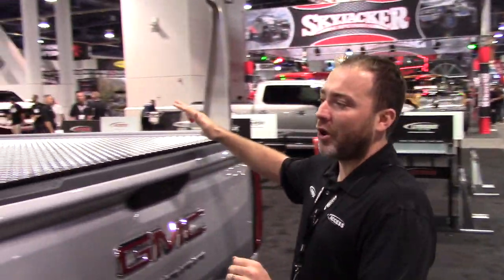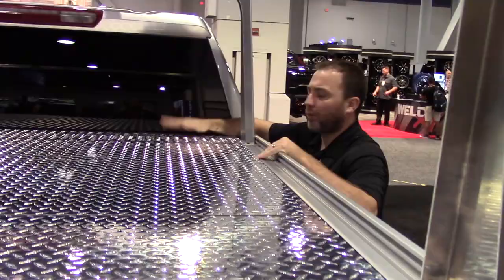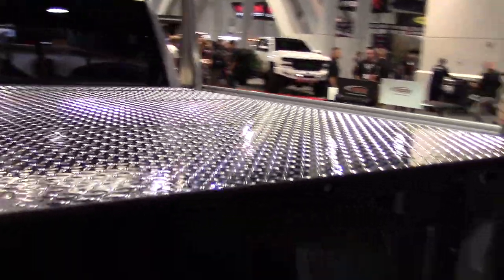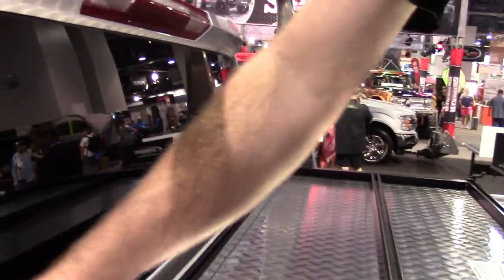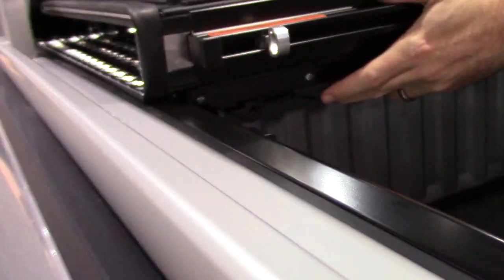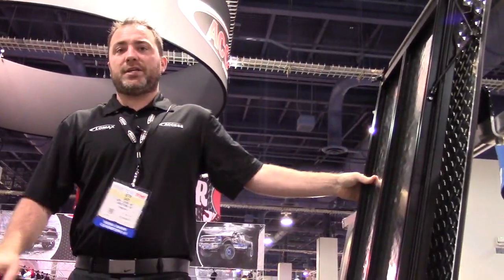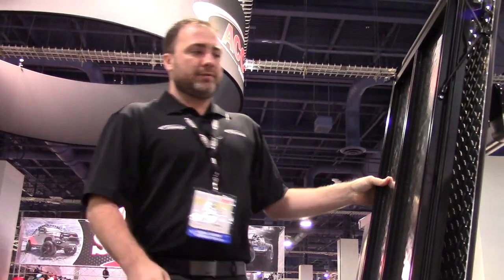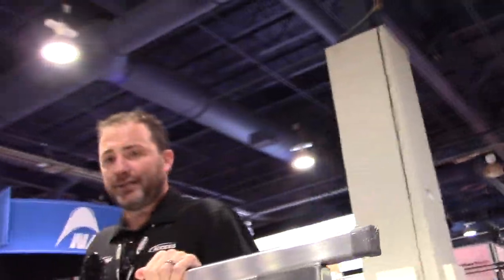Access LoMax Pro Diamond Tread Aluminum Hard Folding Tonneau Cover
Check out the newest hard tonno on the market. The Access LoMax Pro Diamond Tread Aluminum Hard Folding Tonneau Cover.  It has all the same great features of the Access LoMax, but the Pro Series is made of diamond plate aluminum for the work-truck crowd.  With a 600 lb capacity (evenly distributed), it's a workhorse of a cover.  It's also very easy to remove in less than 1 minute. No drill installation, seals on all 4 sides and at the seams helps keep your cargo dry.  Available at all 3 Chux Trux locations - Independence, Mo., Kansas City, Mo., and Olathe, KS.